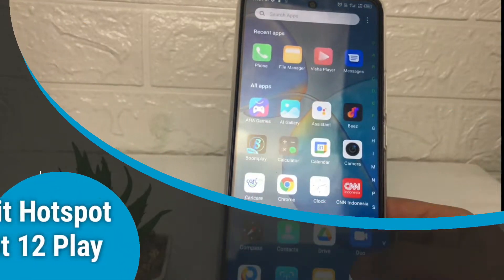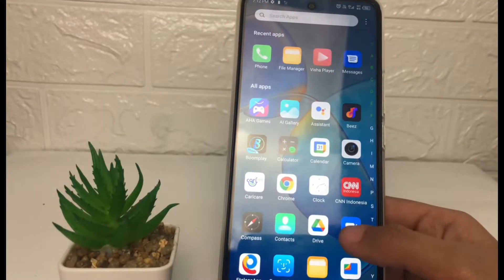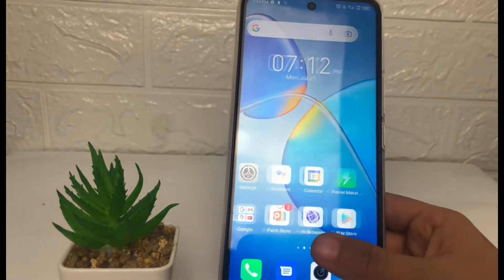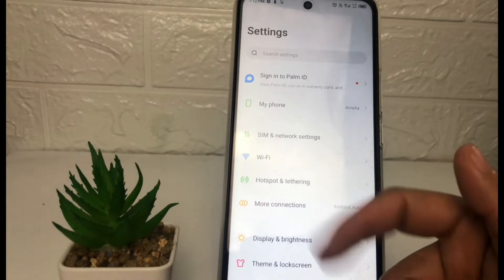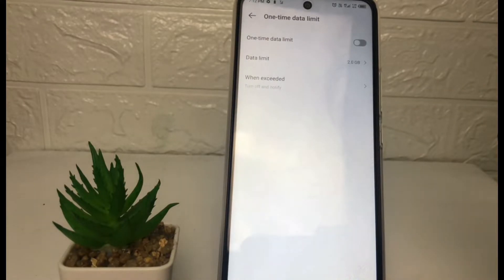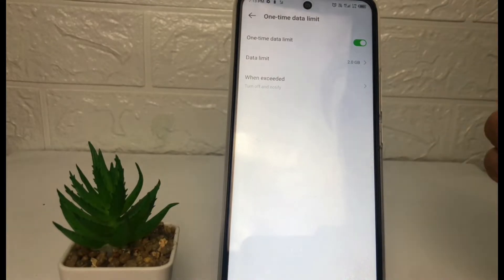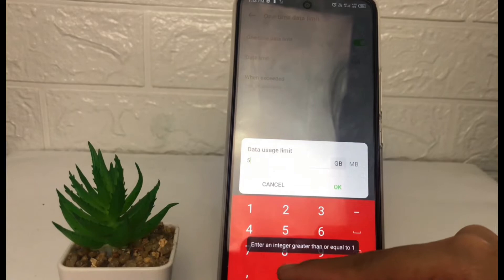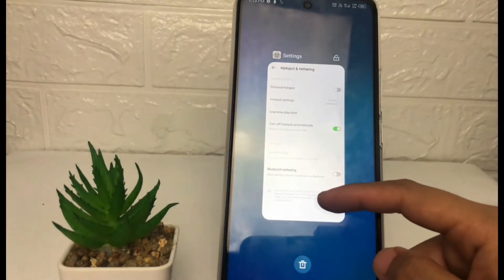Infinix Hot 12 Play Hotspot Data Limit Setting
infinix hot 12 play hotspot data limit settings

This video is related to :
infinix hot 12 play data limit settings,
how to limit hotspot in infinix hot 12 play,
infinix hot 12 play,
infinix hot 12 play hotspot settings,